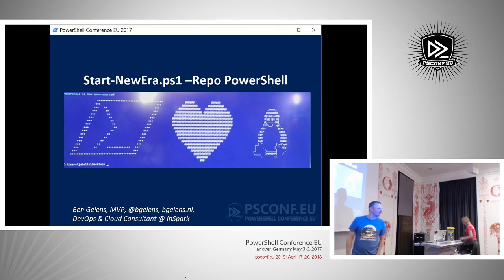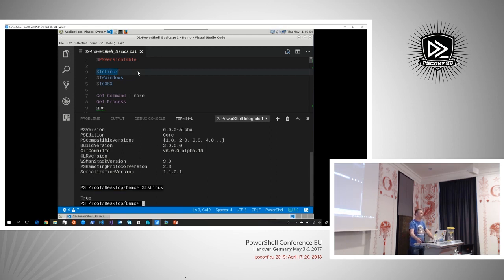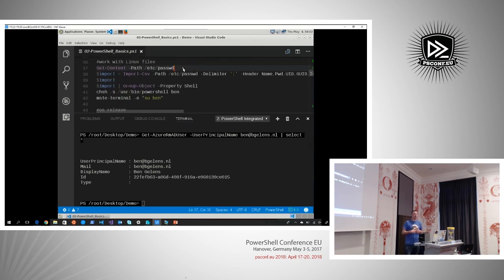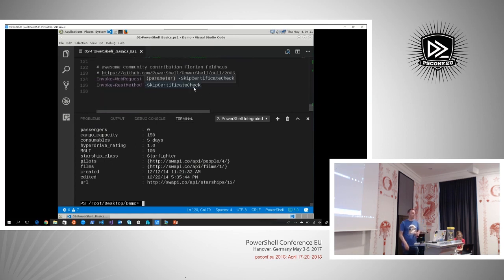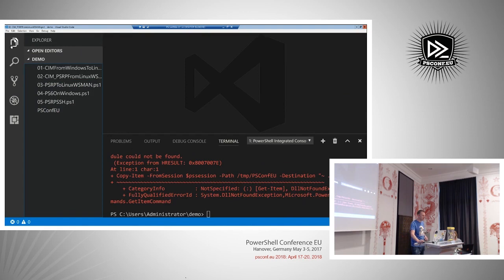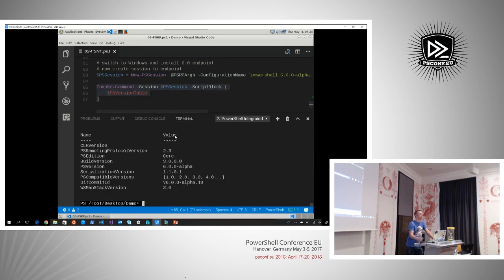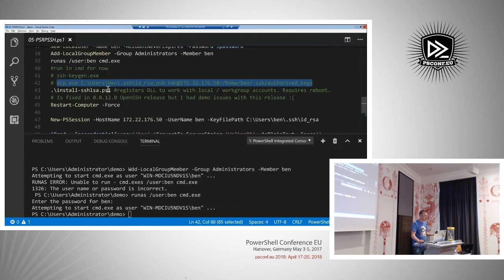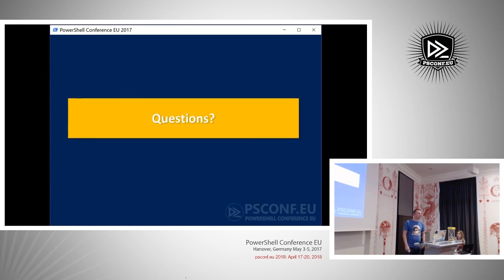Start-NewEra -Repo PowerShell - Ben Gelens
Talk about OSS xPlat PS. Demo heavy. Based on my earlier session but updated of course :-)
Speaker: Ben Gelens